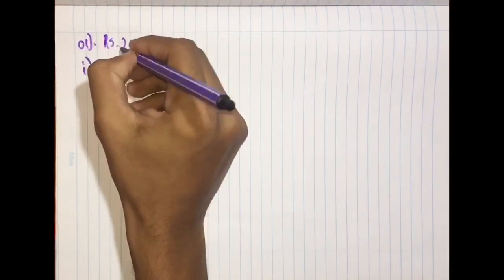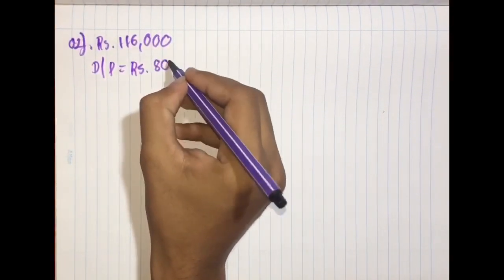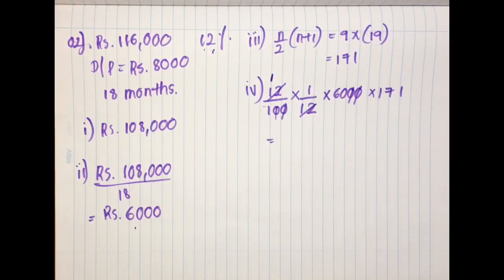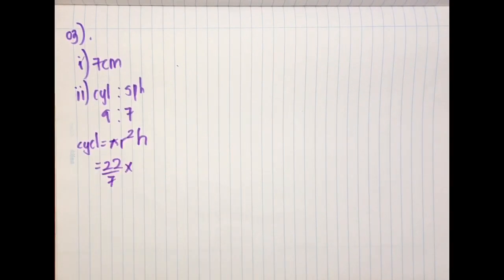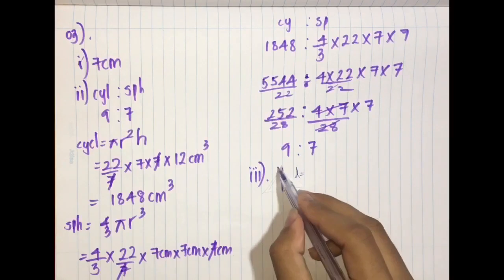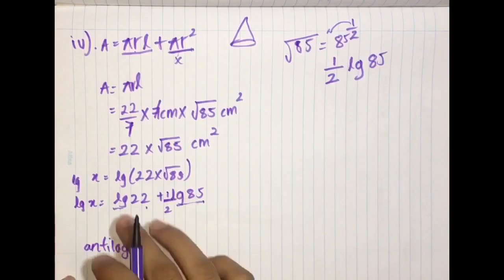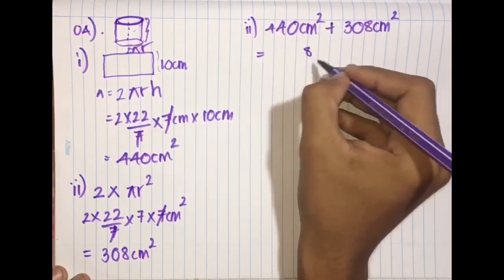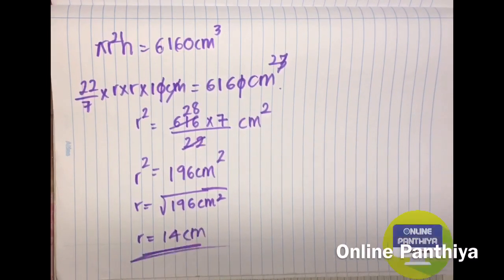O/L Maths Model Questions and Answers | English Medium | ගණිතය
Special question discussion sessions for  o/l (English Medium Students)